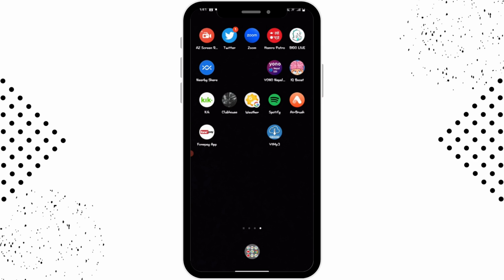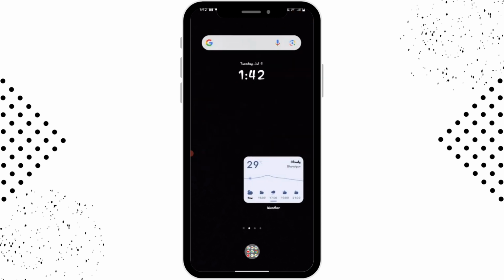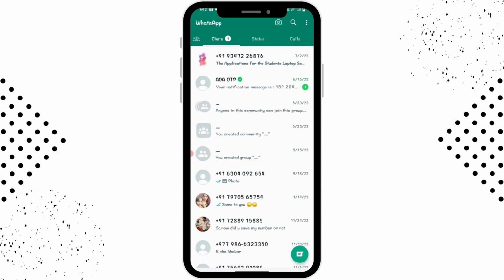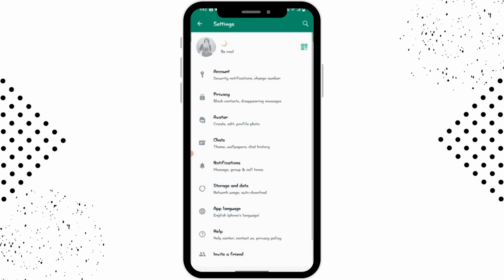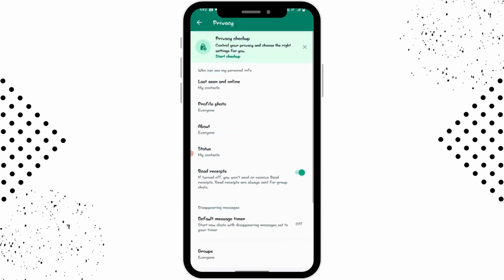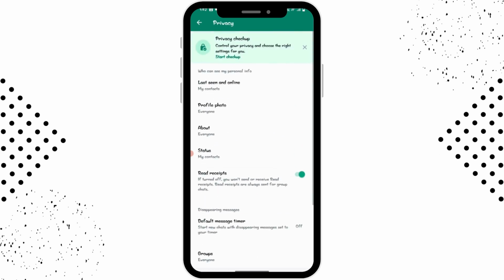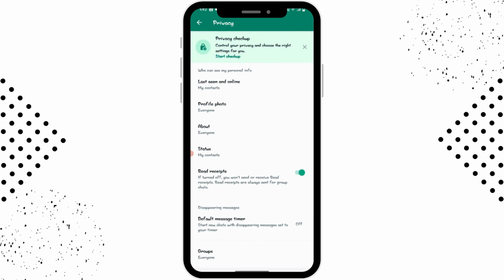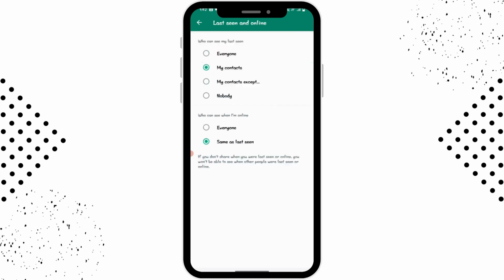How to Hide Online Status in WhatsApp?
Welcome to App Mastery! In this tutorial, we'll guide you on how to hide your online status in WhatsApp. If you value your privacy or prefer not to be constantly available on the messaging platform, it's important to know how to conceal your online presence. We'll walk you through the step-by-step process of hiding your online status on WhatsApp, including the settings and options you need to adjust for increased privacy. Whether you want to stay offline or simply avoid showing your last seen status, our guide will help you maintain control over your online visibility. Join us on App Mastery for more app tips and tricks!

Timestamps:
00:12 - Introduction to Hiding Online Status in WhatsApp
00:35 - Adjusting Privacy Settings for Concealing Last Seen
00:50 - How to Stay Offline on WhatsApp